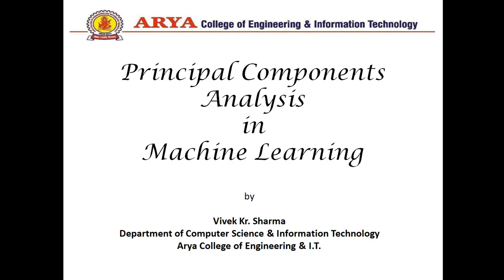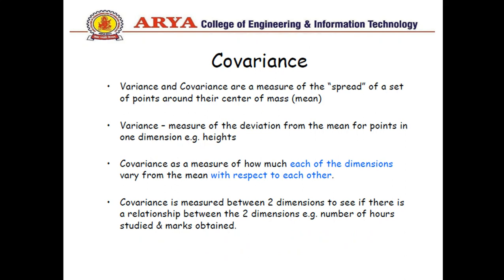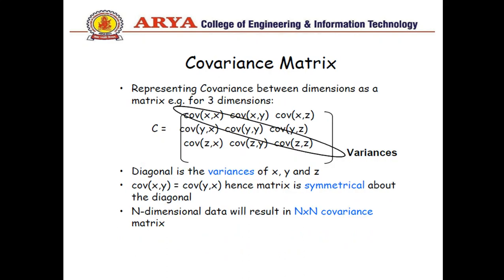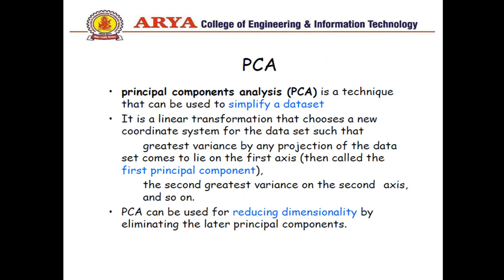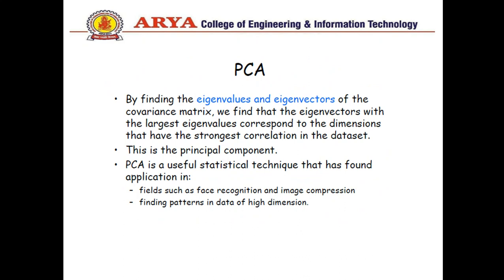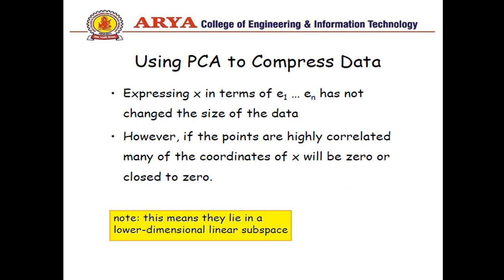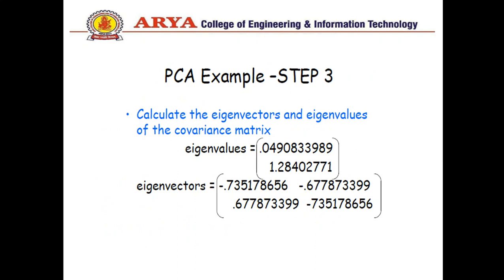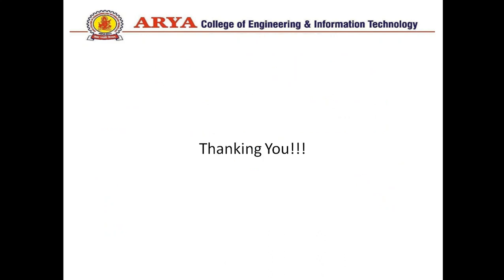IT Machine Learning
Prepared by Vivek Kumar Sharma, Arya College of Engineering & Information Technology, Jaipur